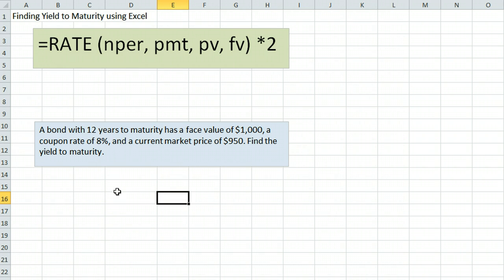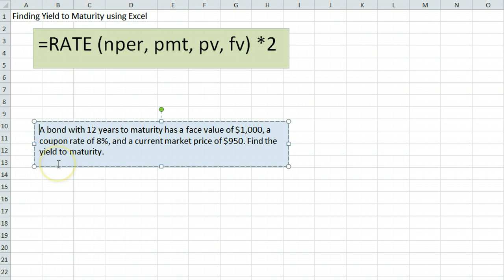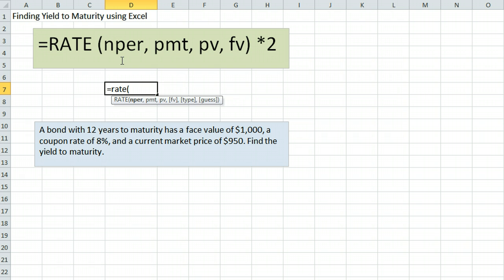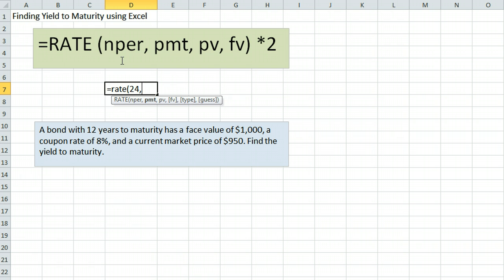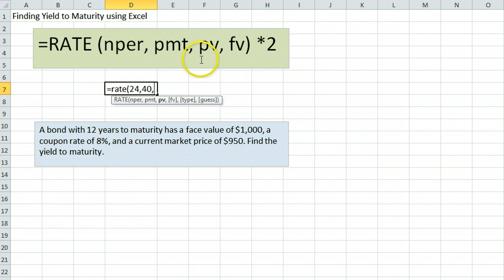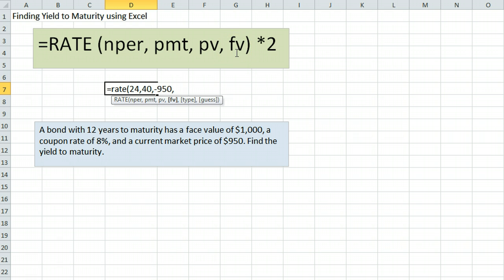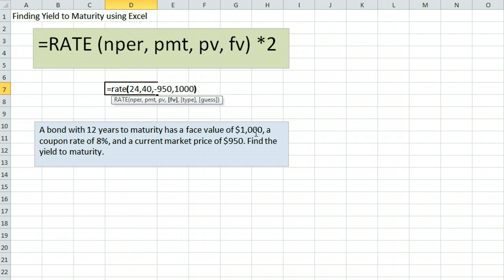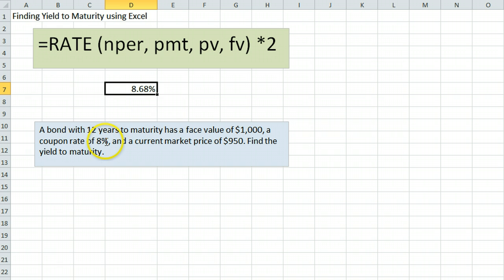Finding Yield to Maturity using Excel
An example of finding the YTM (yield to maturity) of a bond using the =RATE formula in Excel.